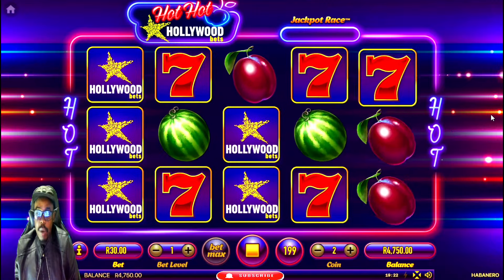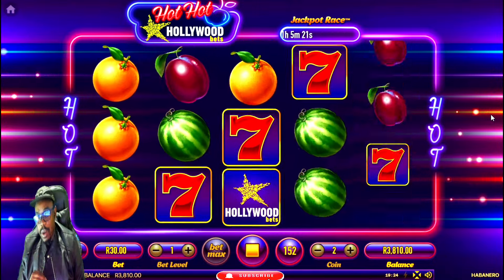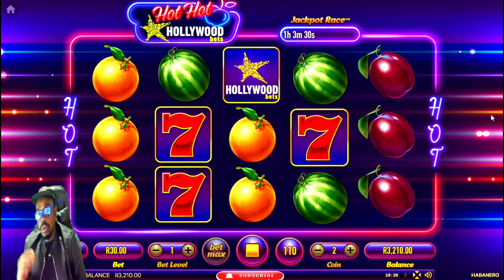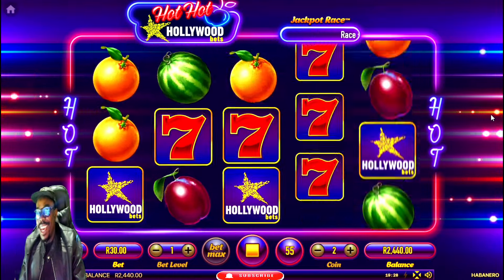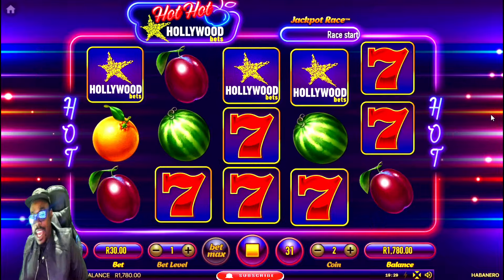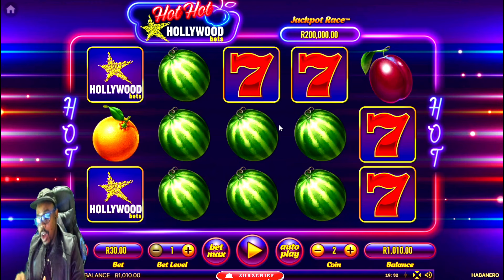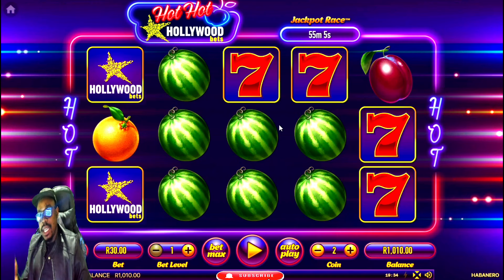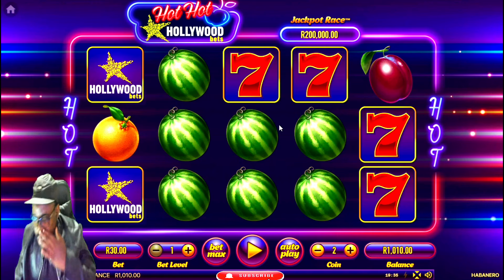Unlocking the Secrets of Hot Hot Fruit: Your Winning Strategy!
In this engaging YouTube video, we delve into the exciting world of "Hot Hot Fruit," a captivating game that combines strategy and fun. Join us as we explore effective techniques to enhance your gameplay and increase your chances of winning. Additionally, we will discuss various other games that share similar mechanics, providing you with a comprehensive guide to mastering your gaming experience. Don't miss out on these valuable insights!

Join easybet and Get R50 Sign Up Bonus + 25 Bonus Spins. T&Cs Apply, 18+"